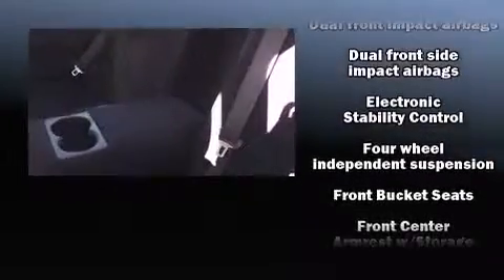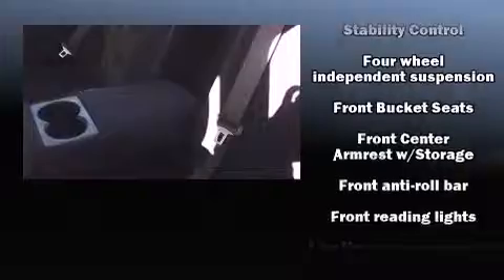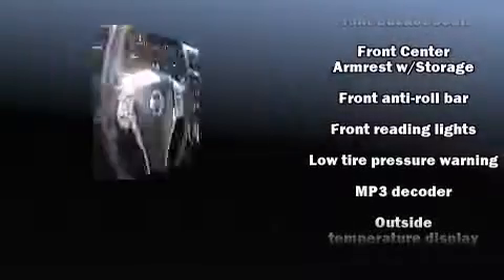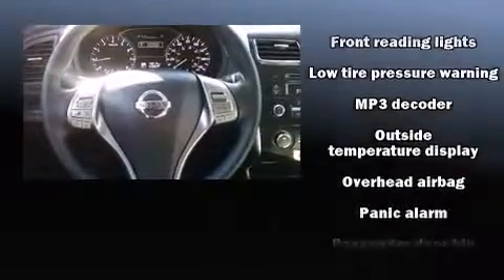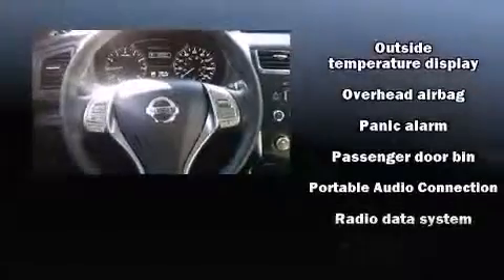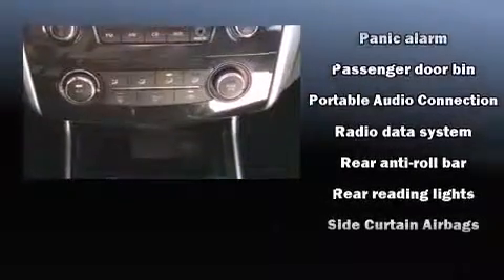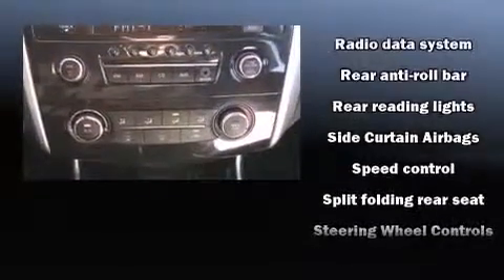2013 Nissan Altima 2.5 S Dealer Serving Dickson & Nashville TN | Bad Credit Bankruptcy Auto Loan